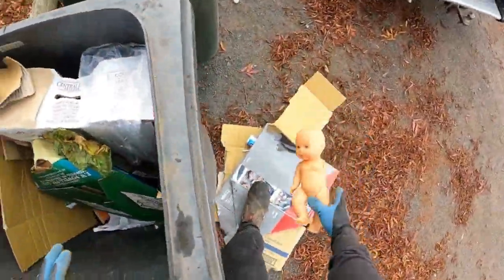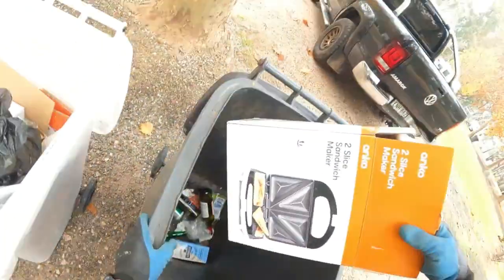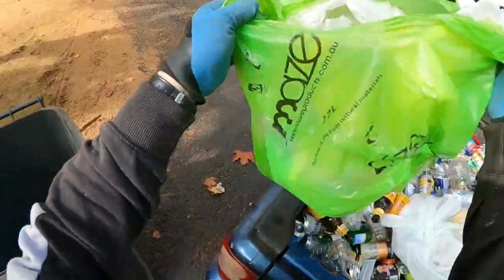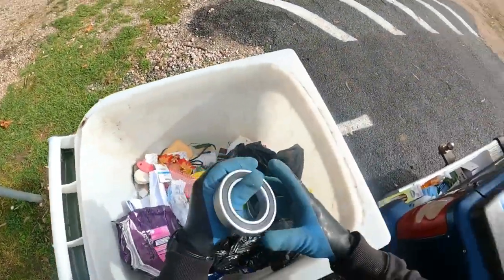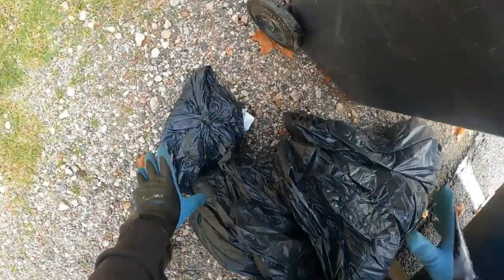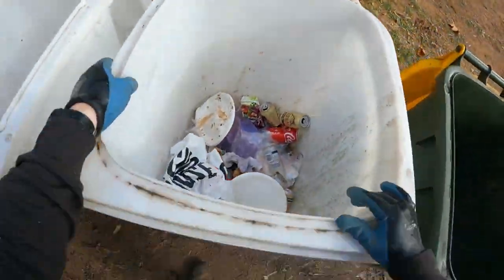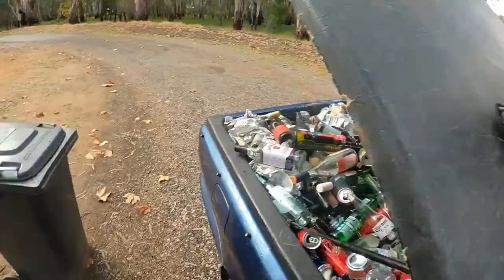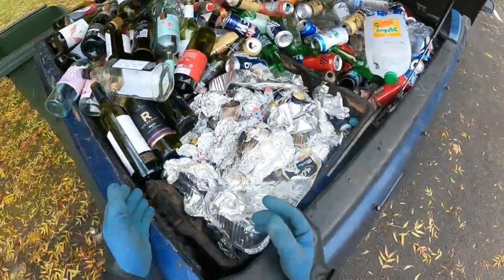Dumpster Diving That Sounds Like Money Part 2 (It's Still Cash)